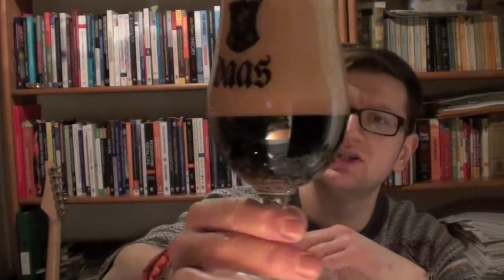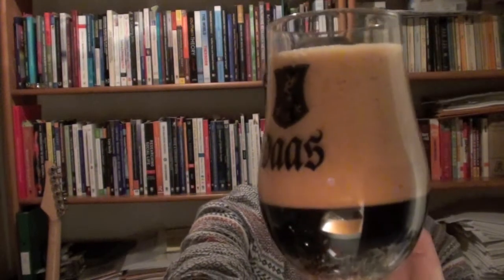Bear Beer Reviews 187- Anderson Valley Barney Flats Oatmeal Stout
IT HAS A BEAR ON IT. Review over.